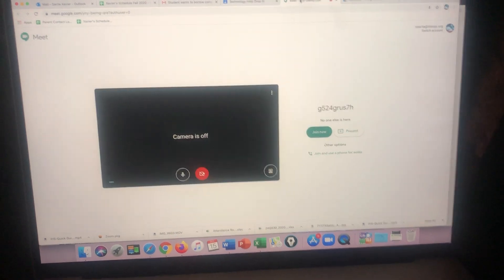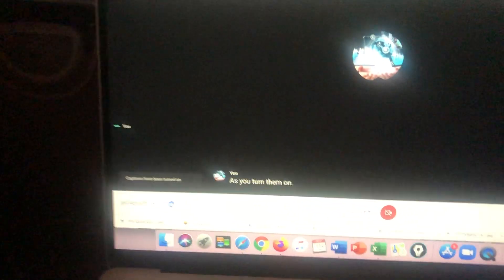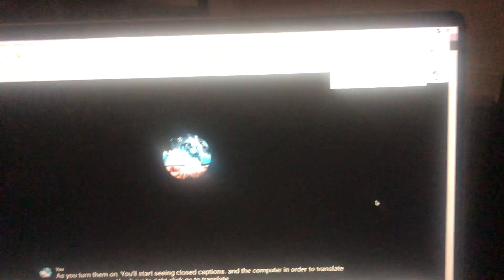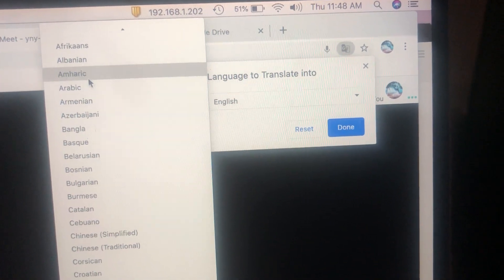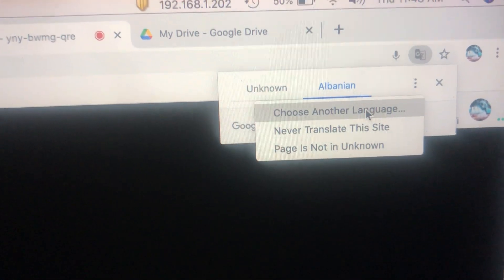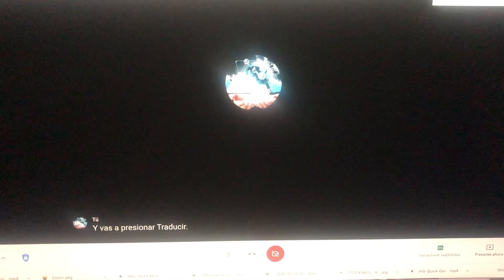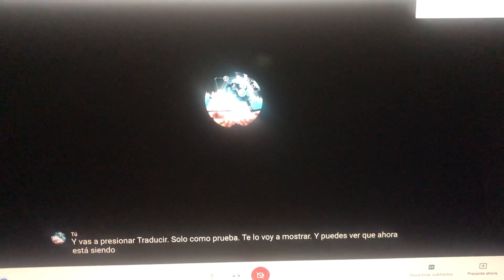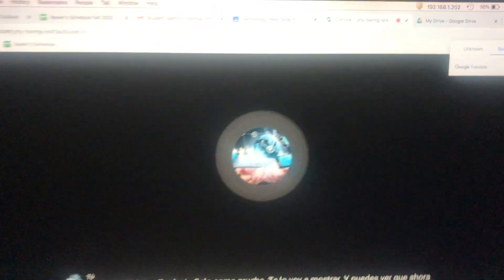Enable captions in Google Meet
by Xavier Sacta